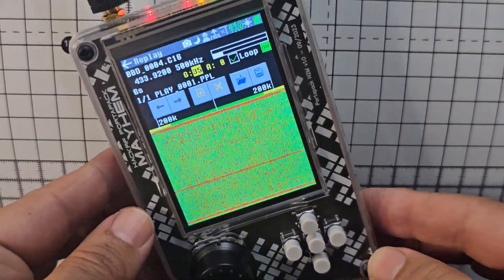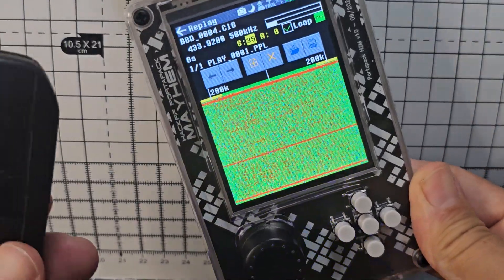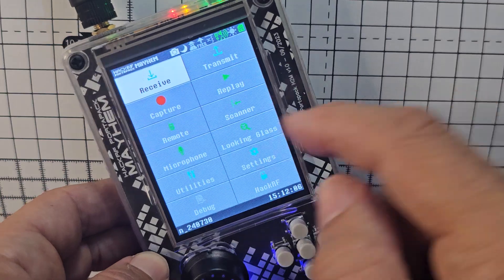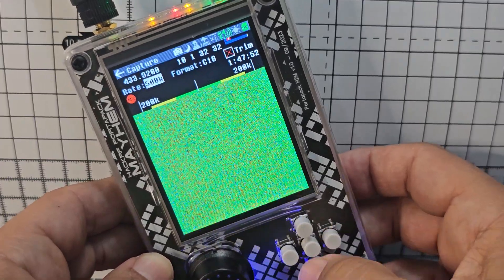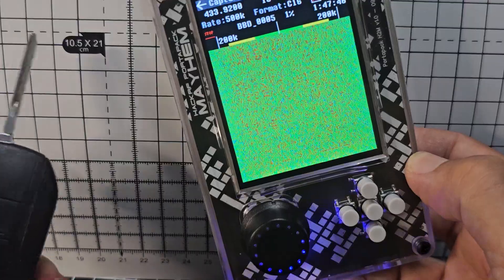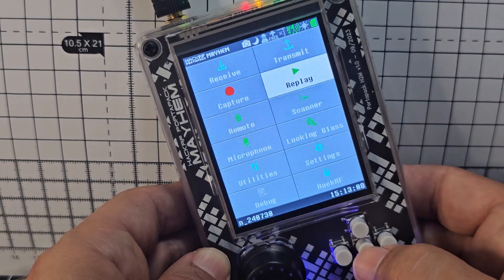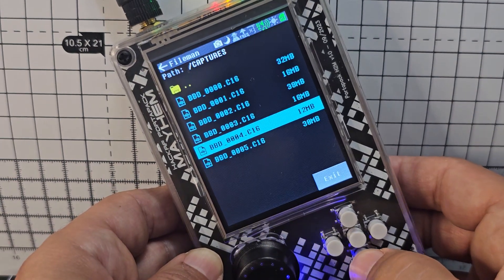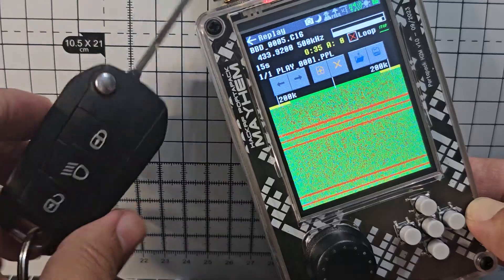HackRf H2 - Capture & Replay Transmisions